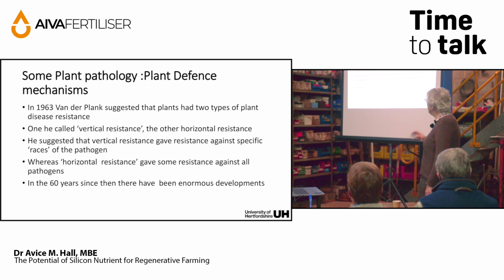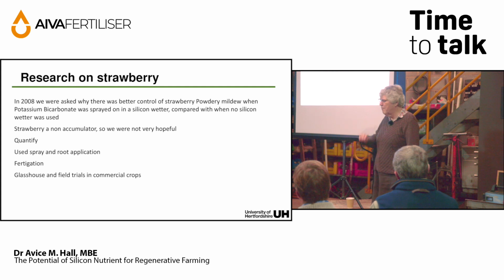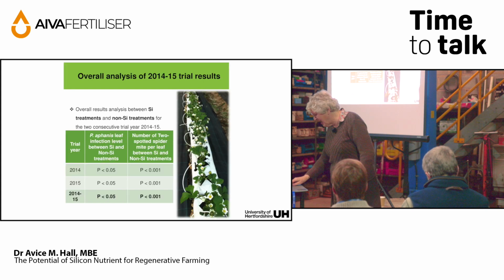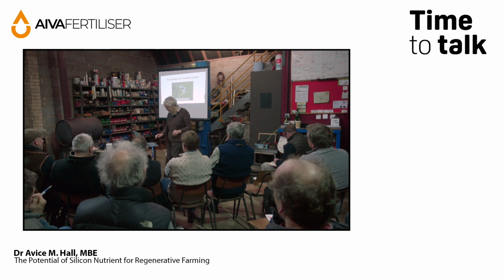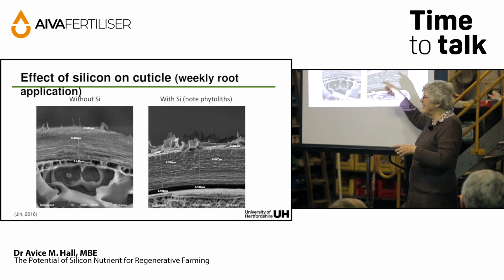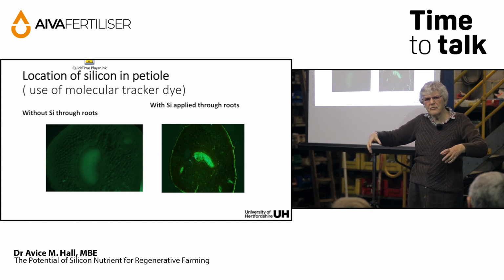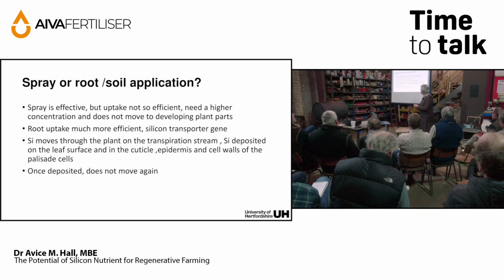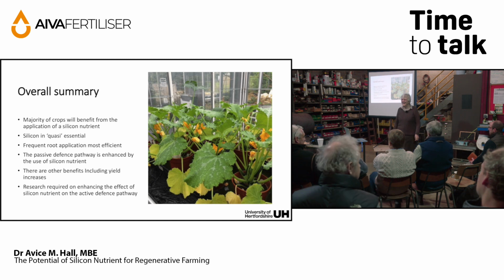Time to Talk - Guest speaker Dr Avice Hall 'The potential of Silicon'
Dr Avice M. Hall, MBE - plant pathologist at The University of Hertfordshire - presenting at Aiva Fertilisers annual Time to Talk event at Kent, hosted by Tom Sewell, 'the potential of Silicon nutrient for regenerative farming'.